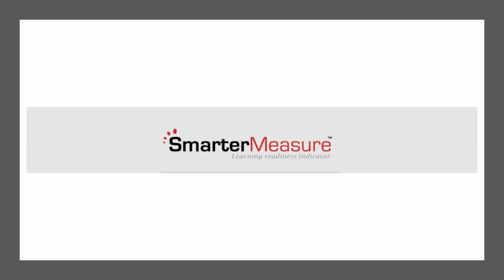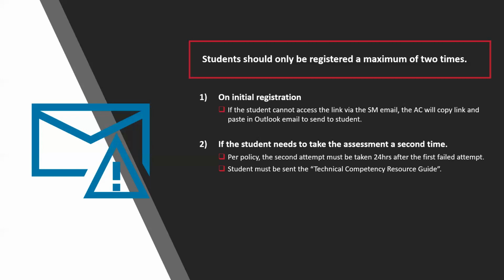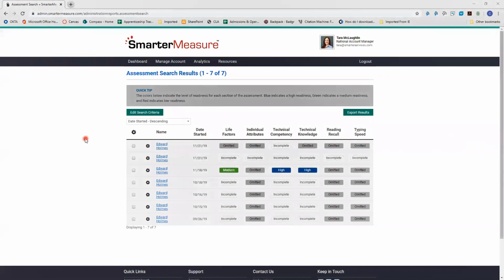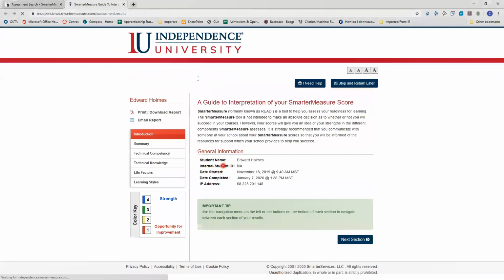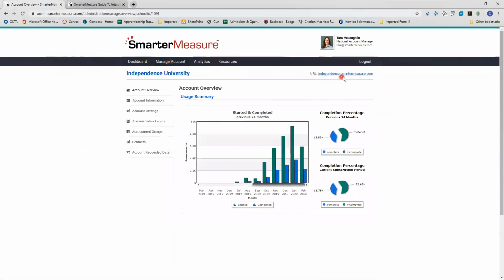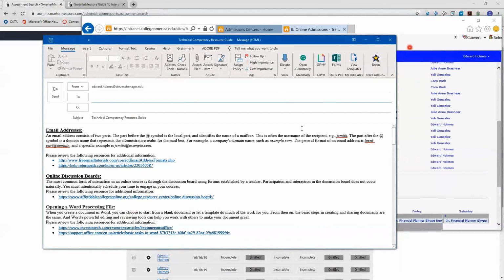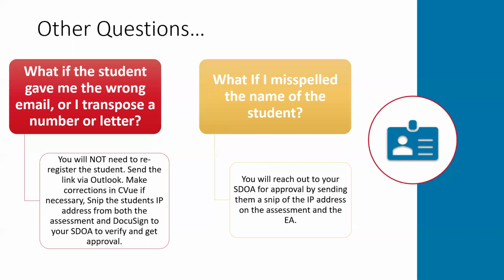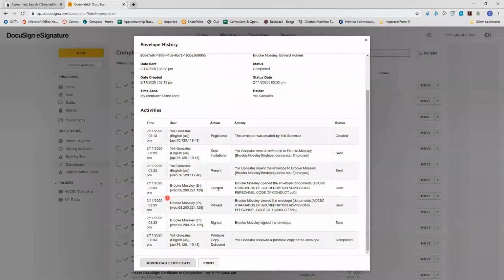SmarterMeasure Update and Review Training